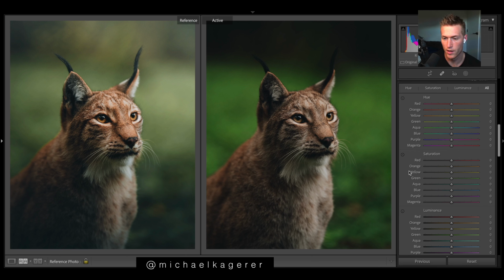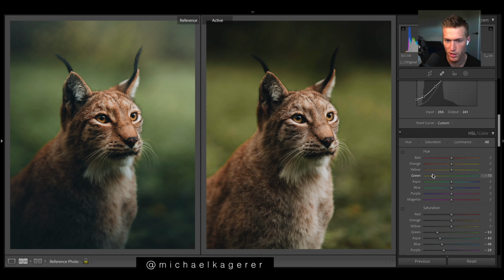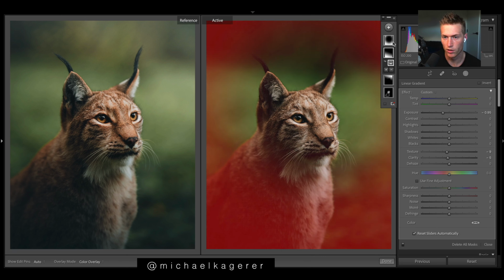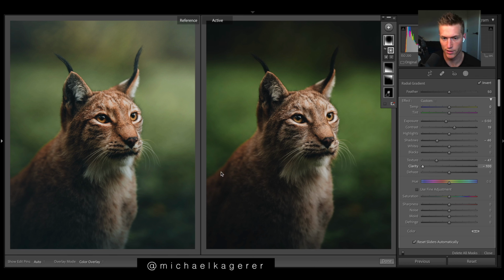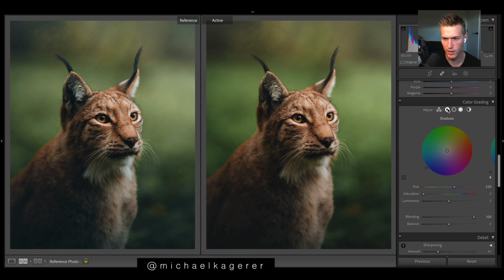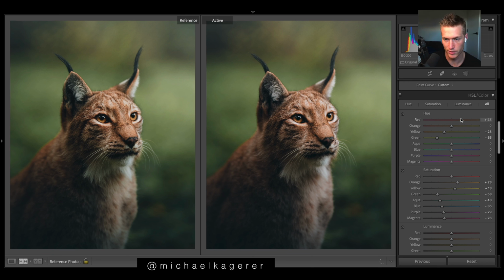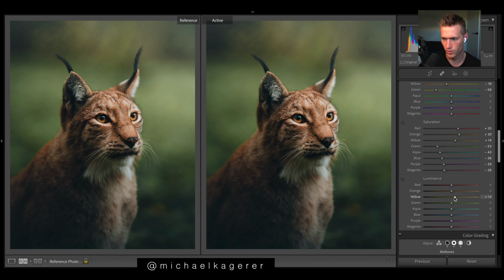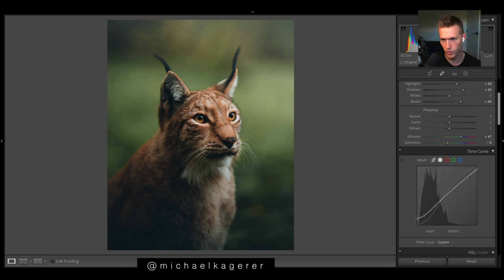How I Edit Photos in Lightroom 2022 (complete workflow tutorial) @michaelkagerer Editing tutorial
FREE DNG (Preset) Limited Time
Don't skip the video and look for a password that pops up on the top right.(example pop up when I mention it)
Use password to download the free DNG

The RAW image + settings for this Lightroom editing tutorial is available to download inside the course so you can follow along!

FREE Training - 1 Tip to Getting the STYLE You WANT, Master Color & Curves!!

Course - JOIN NOW - Number 1 Editing Course In The World!

Inside The Course You Get
- 100+ Top quality presets (Limited time)
- 150+ Highest quality tutorials with raw images & presets included
- Learn from 50+ pro photographers
- DNGs + Raws images + Presets
- All my secrets revealed
Plus so much more! The only editing course you will EVER need!
If you like these YT videos this course is perfect for you and is the next step to mastering your editing.

Luts!

Presets!

How to Edit like @michaelkagerer, Lightroom Editing Tutorial For Instagram. In this free Lightroom tutorial, I show you how to get a faded look to your travel photos using Adobe Lightroom.